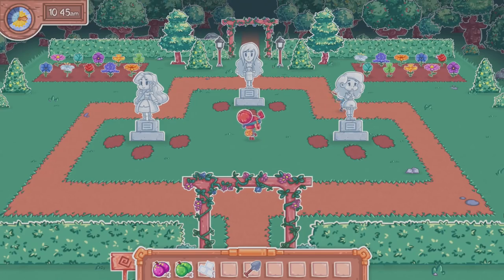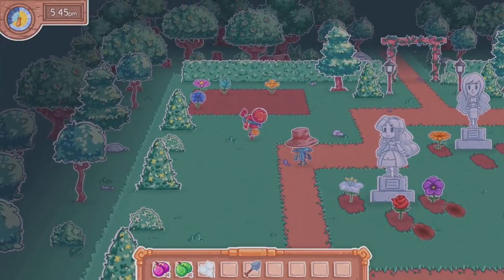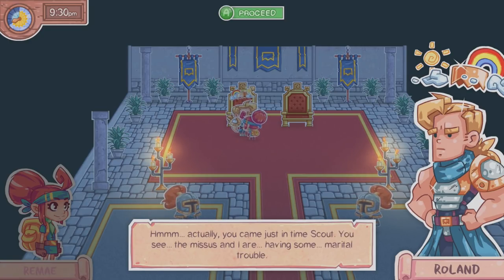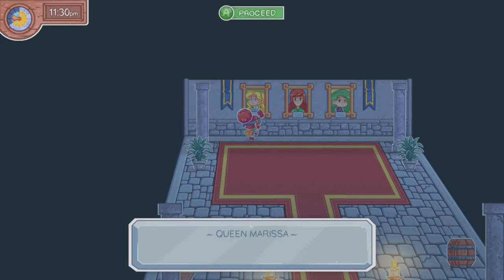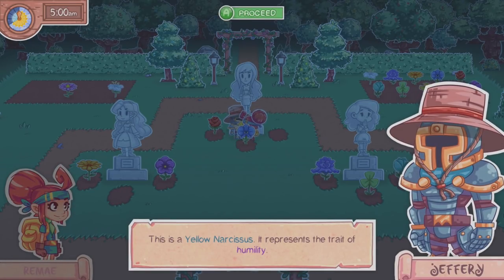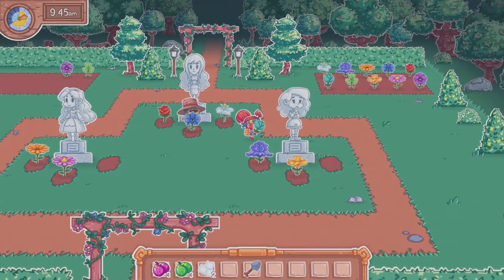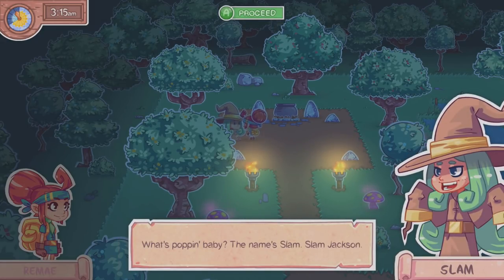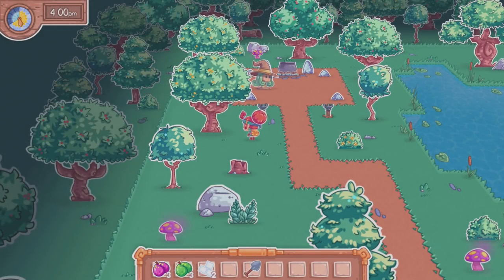The Spiral Scouts: Solvin' Problems - PART 3 - Kitty Kat Gaming